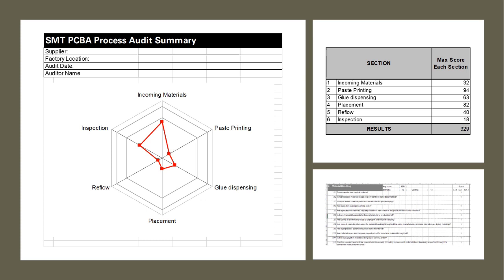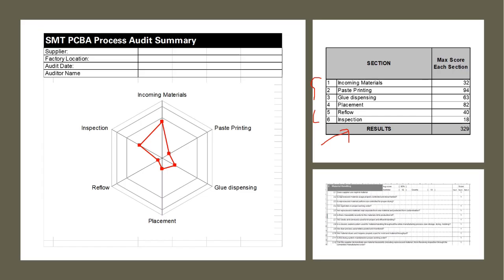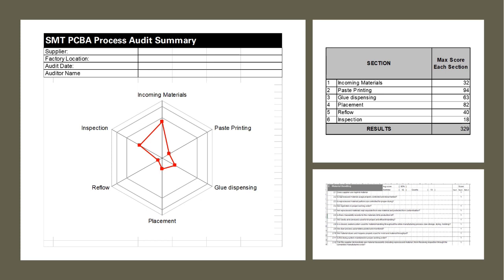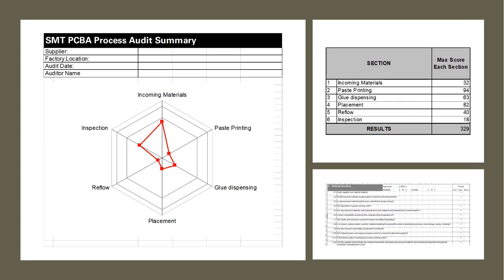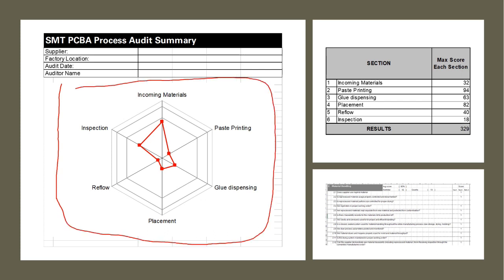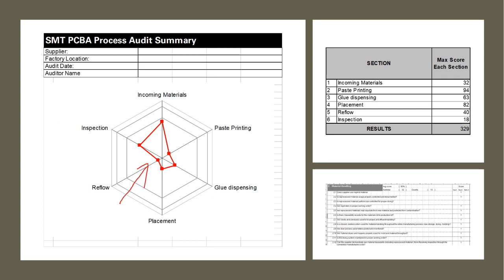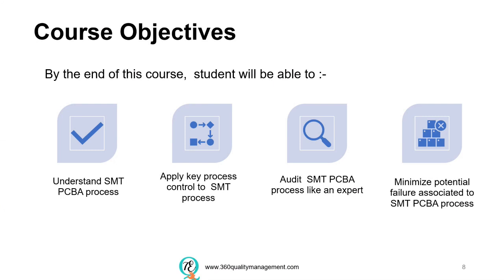Quality Audit & process control for PCBA SMT process Course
Quality Audit and Process control PCBA Surface Mount Technology (SMT) process Course @ coupon rate
My books @
Surface mount technology (SMT) is a PCB assembly technology, where components are mount directly on the surface of a printed circuit board at a specified location. Surface mount technology is very highly automated process and it is done in big batches. A single mistake in the process could potentially created a whole batch of defect product which will need to be reworked or even scrapped. That's why it's essential to have a well-established process set up and in control in the PCBA SMT process .

But fear not! I have created a comprehensive course that will teach you everything you need to know about the process control, and quality audit of a SMT PCBA process. With my experience in auditing and working with more than 100 manufacturers and their suppliers globally PCBA process control, I have developed a quality audit checklist with process control points translated into over 300 questions for a PCBA SMT process. This checklist is designed based on my experience and a pool of subject matter expert knowledge in SMT PCBA process and quality process audit from all the previous companies I have served.

In this course, you will uncover all the secrets of process control in each PCBA SMT process step and learn how to monitor process output to achieve consistently good quality products in PCBA process. After all, consistent good quality parts are the king in all businesses, and this course will help you achieve that. Get ready to apply what you have learn in this course about PCBA SMT process control and help the SMT PCNA to create a consistently good quality product through powerful techniques to set up, control and monitor the process

0:00 Course introduction
0:19 Audit checklist overview
0:50 Accessing course materials
1:27 Detailed process analysis
2:44 Course curriculum structure
3:00 Learning outcomes
3:34 Target audience
4:06 Course benefits and value
4:38 Enrollment call to action